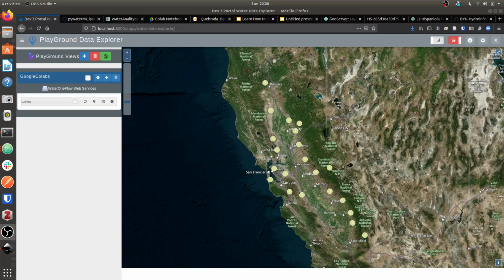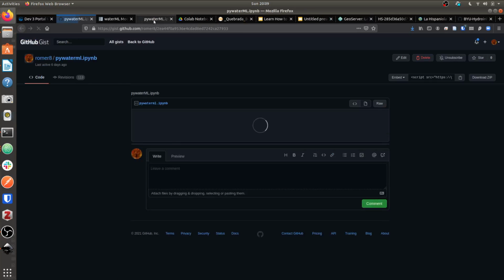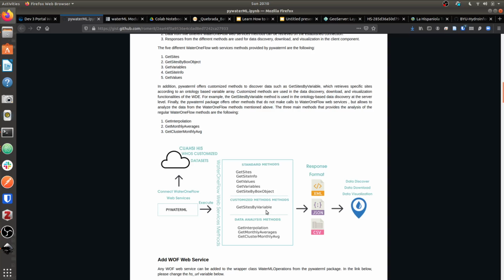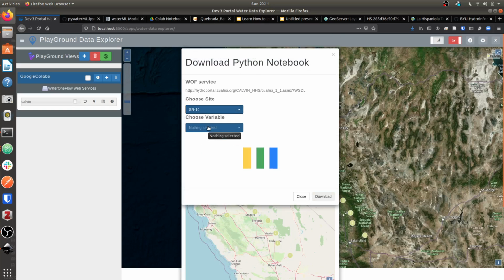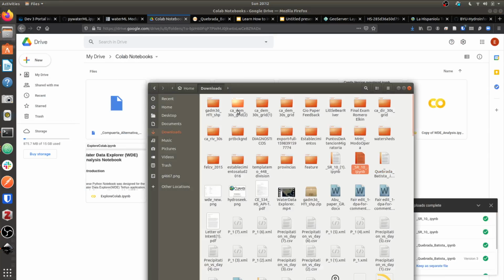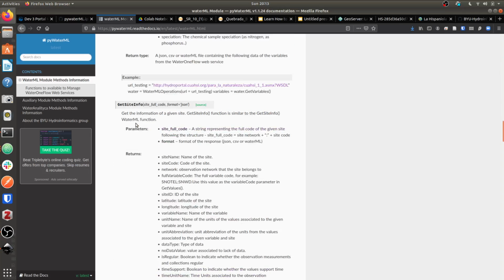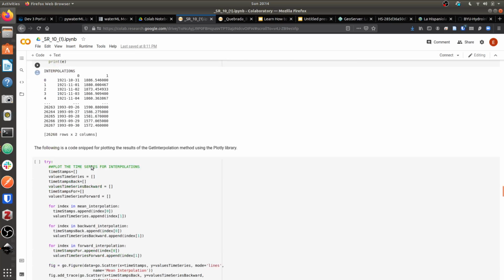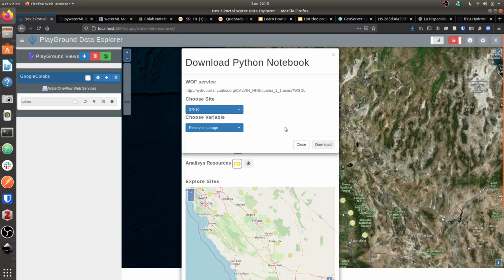Using the Pywaterml Python Package in the Water Data Explorer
This video demonstrate how to use the pywterml package from the Water Data Explorer downloading a python notebook for a specific site and variable in a selected WaterOneFlow web service